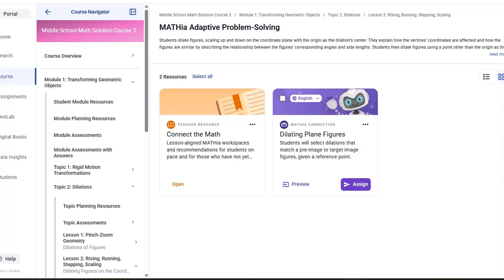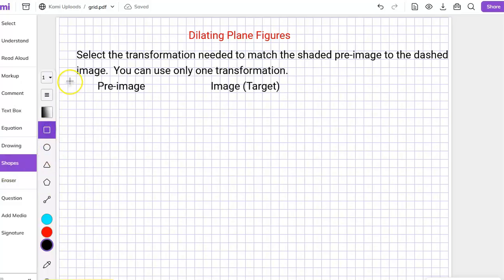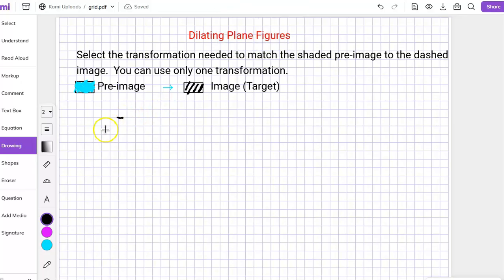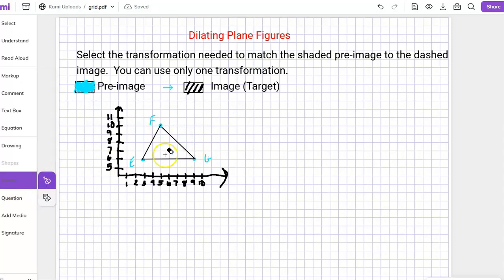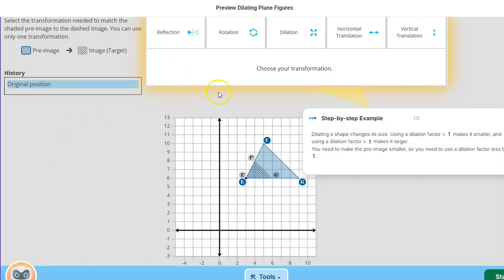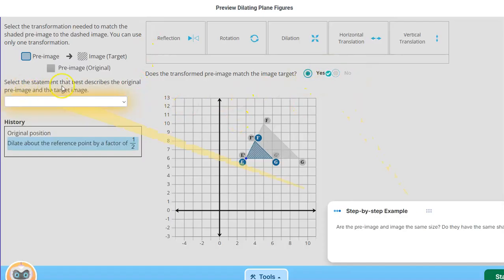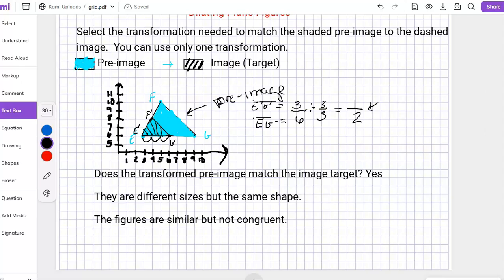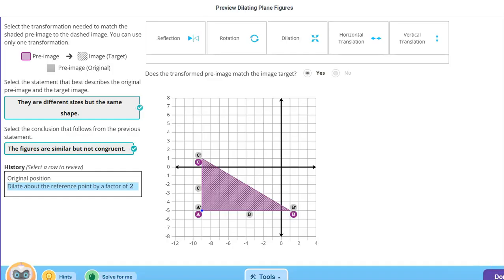Mathia Dilating Plane Figures